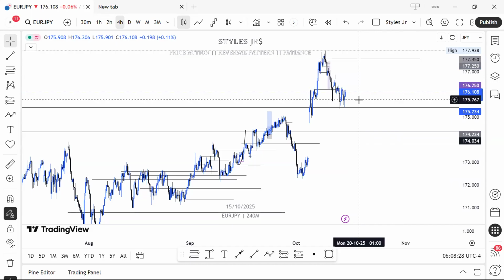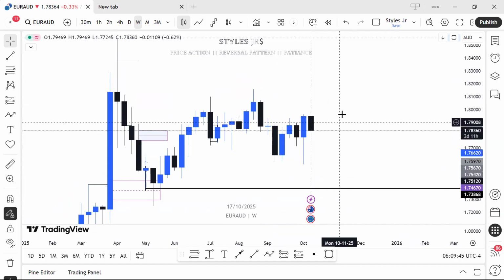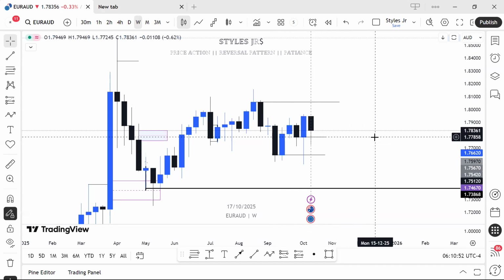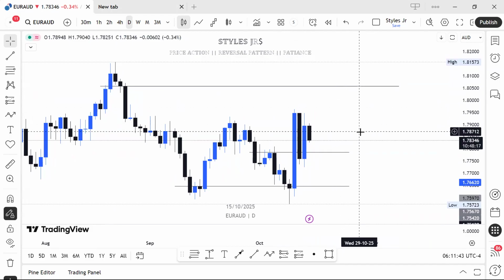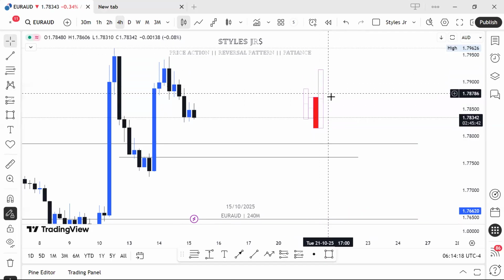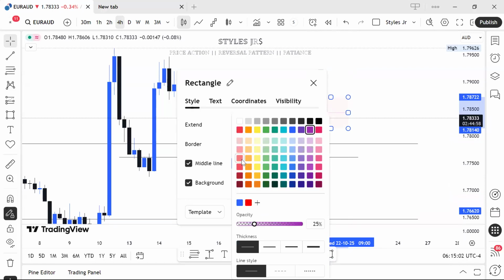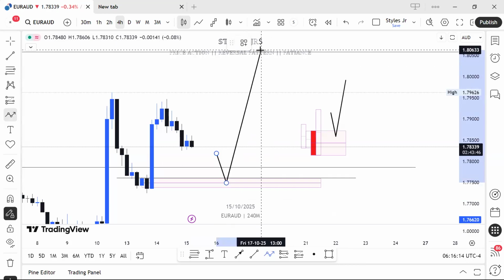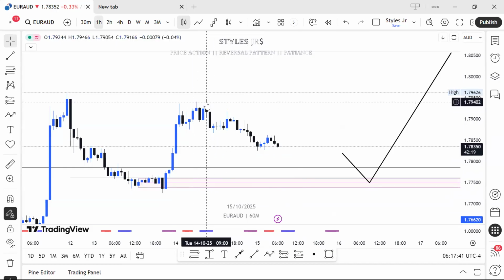HOW TO LOOK OUT FOR YOUR TRADE AND BE AT EASE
With this way you don't have to panic over any little thing thatt happens in the market